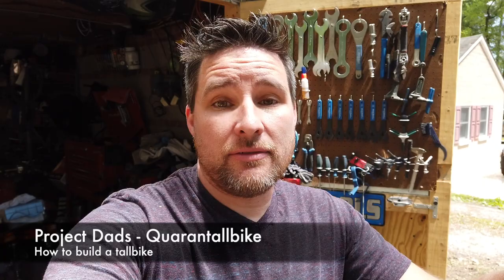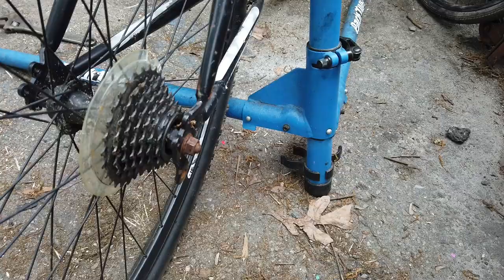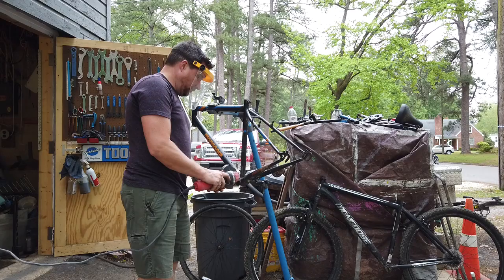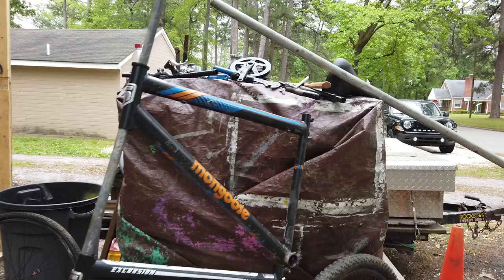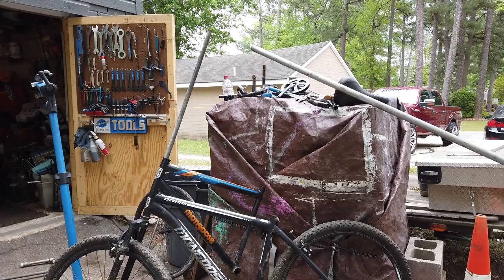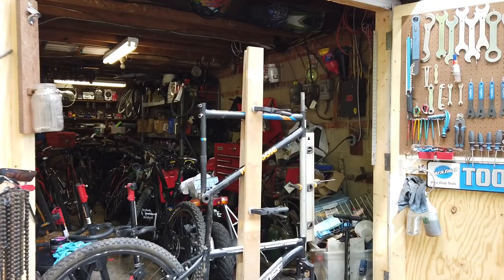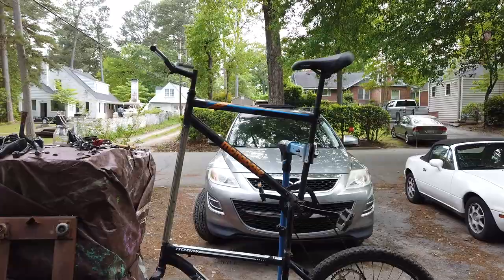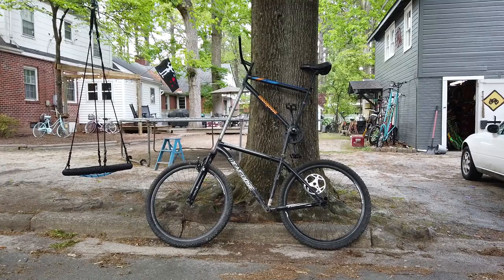Quarantallbike - How To Build a Tall Bike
I finally made a video of how I make my tallbikes. This video should answer a lot of questions as it starts with scrap bikes and steel and ends up a riding bike. If you still have questions after this, I'll do my best to answer in the comments. Thanks.